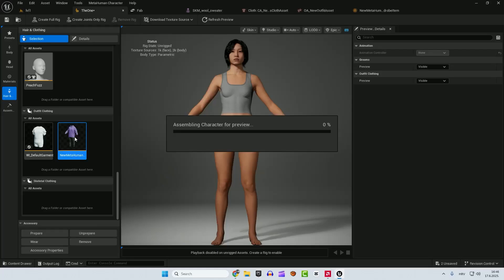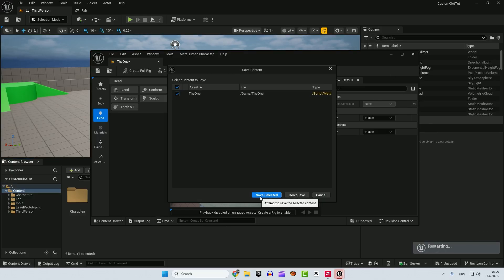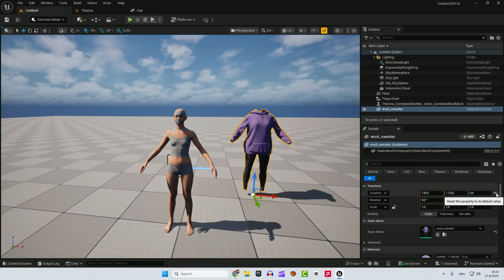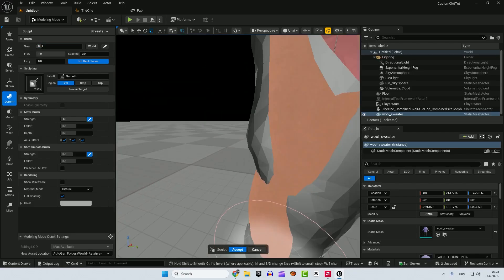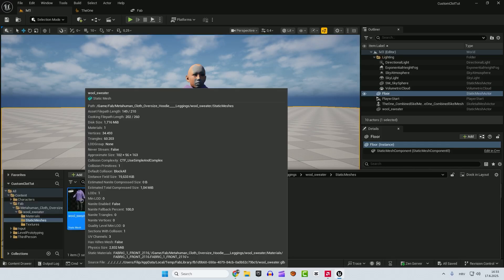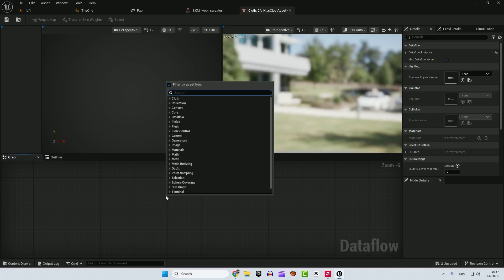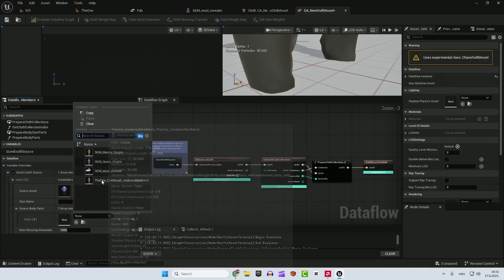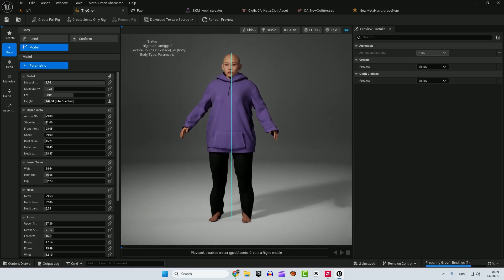Metahuman Custom Clothing Tutorial (Unreal Engine 5) - Adaptable Outfits!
Learn how to create custom clothing for your Metahuman characters in Unreal Engine 5 that dynamically adapts to different body proportions! In this step-by-step tutorial, I'll show you how to prepare your Metahuman, import clothing assets from Fab Marketplace, sculpt them to fit, convert them to skeletal meshes, and set up the necessary cloth and outfit assets to make them truly resizable. Get ready to add realistic, adaptable clothing to all your Metahumans!

0:00 Intro & What You'll Learn
0:28 Enable Metahuman Plugin
0:43 Download Metahuman Cloth Asset
1:21 Prepare Metahuman Character for Export
2:31 Export Combined Skeletal Mesh & Setup Level
3:00 Import Clothing Mesh & Basic Alignment
4:09 Sculpting & Deforming Clothing to Fit
5:22 Bake Transforms & Set World Origin for Clothing
6:36 Convert Clothing to Skeletal Mesh & Transfer Weights
7:58 Create Chaos Cloth Asset
9:06 Create Resizable Outfit Asset
10:30 Create Metahuman Wardrobe Item
11:10 Apply Clothing to Metahuman & Test Resizing

Big thanks to The Nova Effectus for the core technique! Check out his amazing Unreal Engine 5 tutorials.

All help is highly appreciated